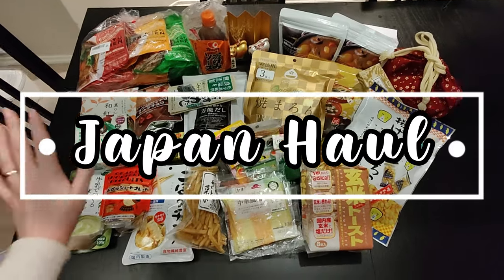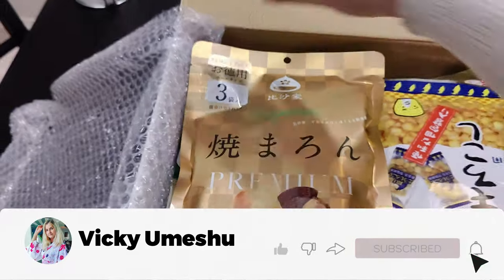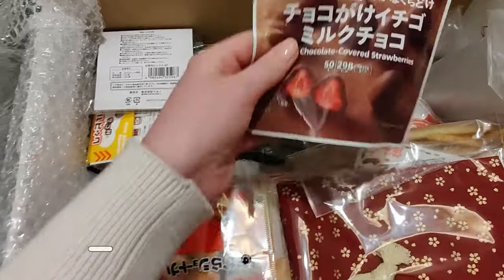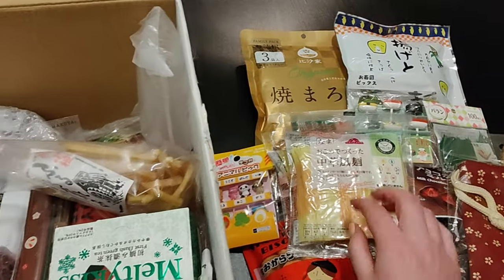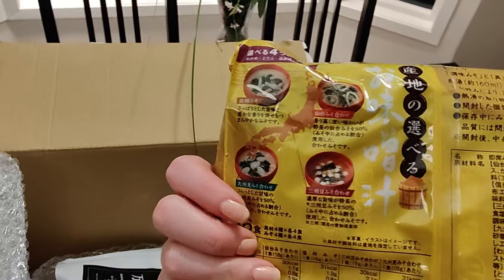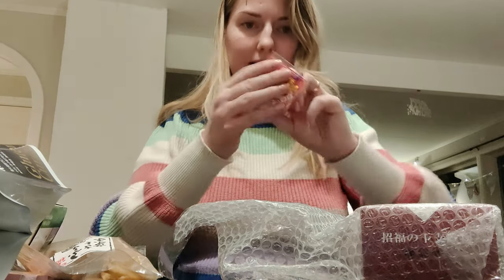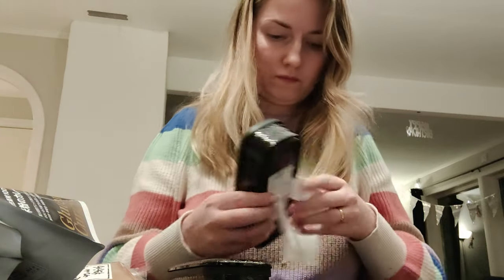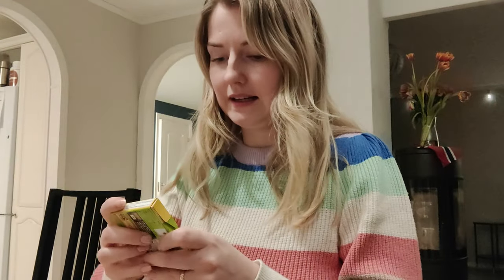JAPANESE UNBOXING VIDEO // BENTO, SNACKS, RAMEN, CURRY HAUL +++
In this video, I’ll show you what I got in this HUGE JAPANESE PACKAGE. Enjoy! 😜

I have just turned 30 and my best friend Chisa sent me a huge package of japanese snacks and food❤️ I was so excited that I opened it up right away, that's why i shot this video on my phone.

ABOUT MY CHANNEL:
I am a year old Norwegian woman who works as a teacher. I make videos about my life.